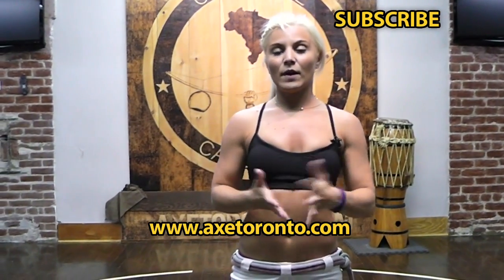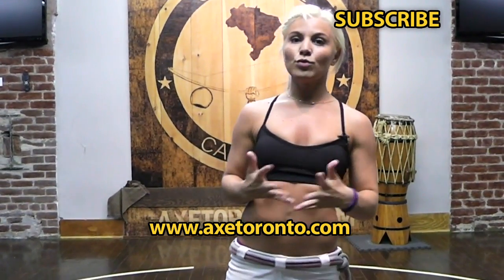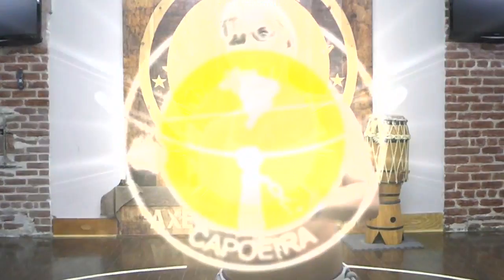Axe Capoeira Toronto - Beginner Training #4 - Au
Axe Capoeira Toronto training series. Beginner Training #4 - Au
Au is one of the most basic acrobatics in Capoeira. It can be used to move around your opponent/partner smoothly and gracefully. It is also a building block for many  other upside-down acrobatics and a setup for other explosive acrobatics such as "Mortal" (backflip).

Instructing this video: "Nenem" of Axe Capoeira Toronto

If you live in Toronto (or the GTA), visit us at 1069 St. Clair Ave W. 2nd Floor